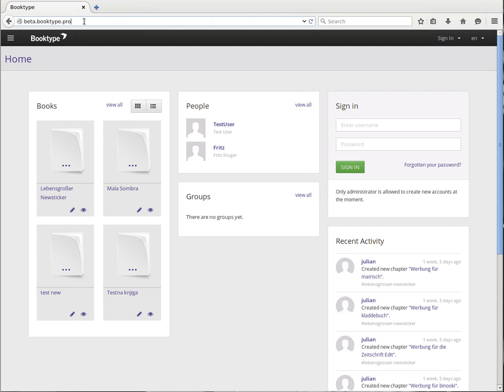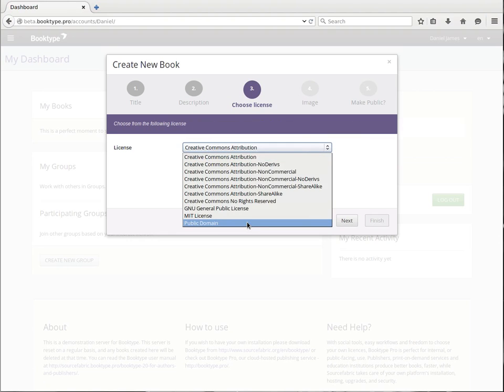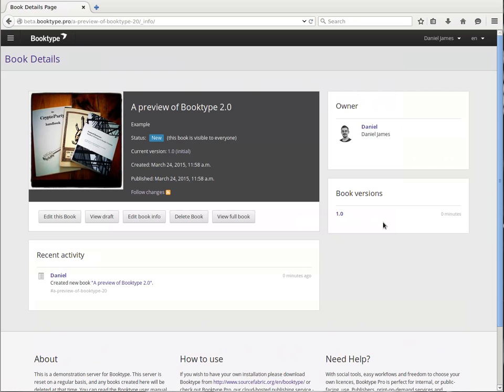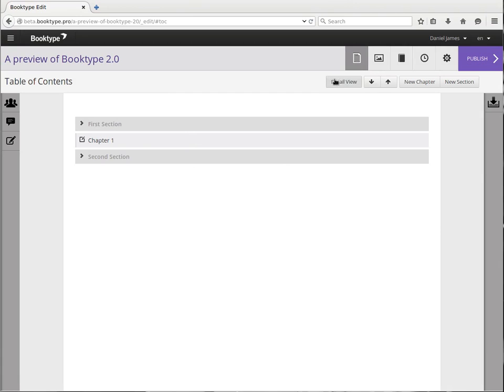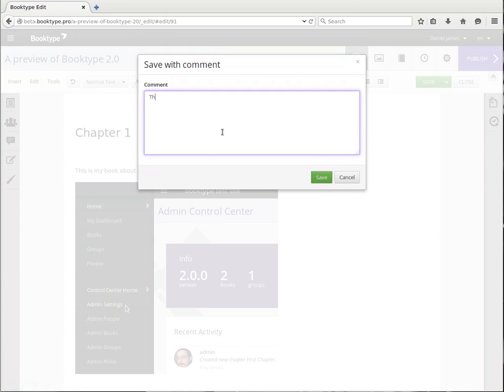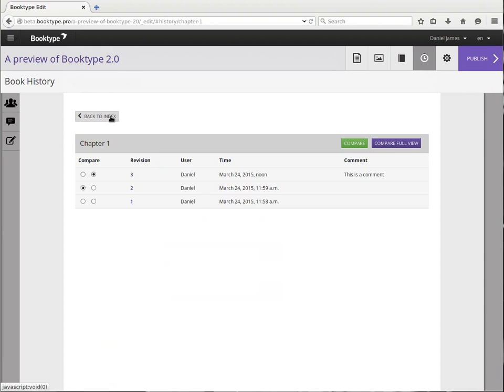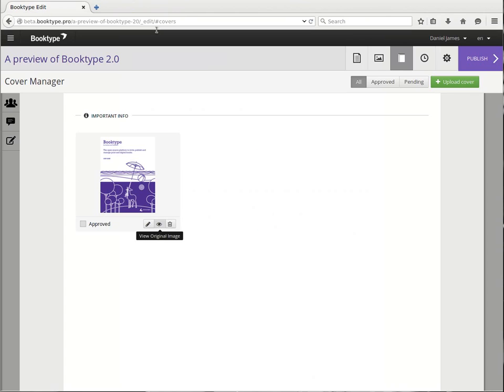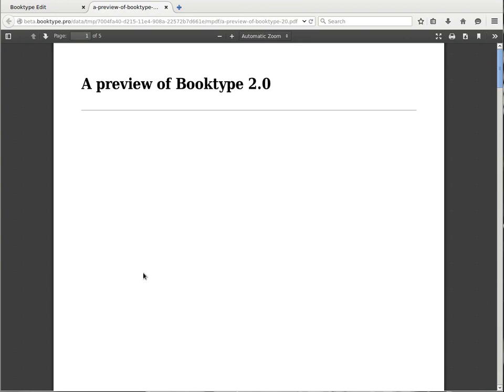Booktype 2.0 beta introduction - Screencast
Booktype 2.0 beta has arrived! To try out this slick new interface and join the Booktype 2.0 beta programme, please ask us for a login.